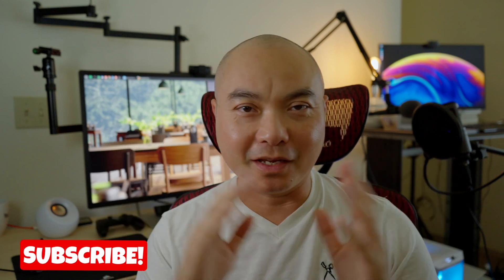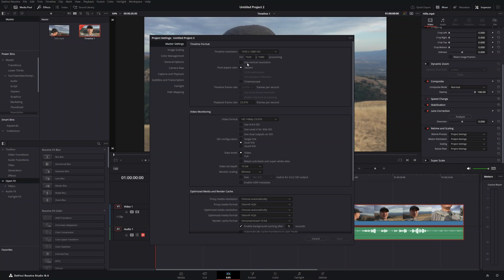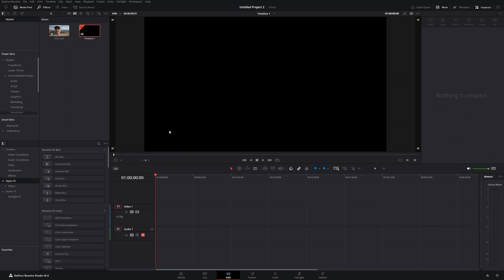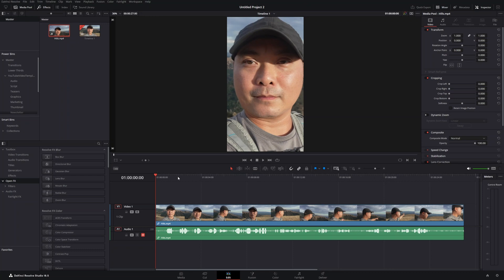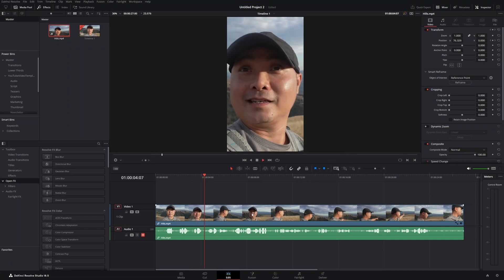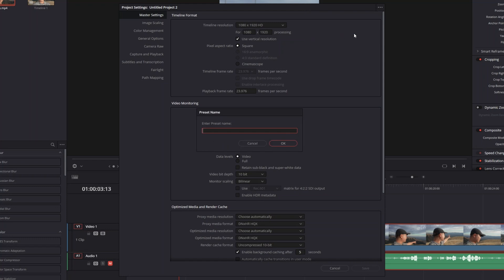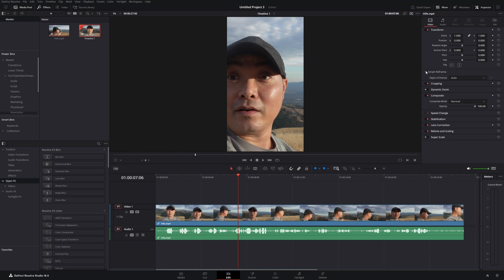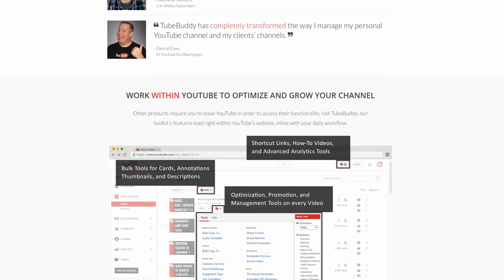EASY Vertical Video Settings In Davinci Resolve! | Davinci Resolve Tutorial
Super Easy Vertical Video Settings For Tik Tok, Instagram, YouTube Shorts, and Social Media!

***Get Social***